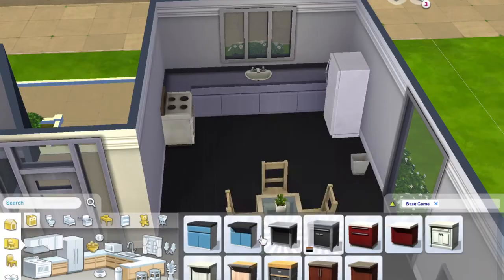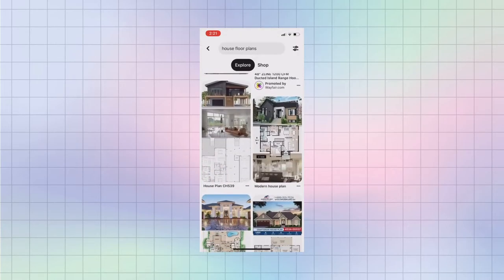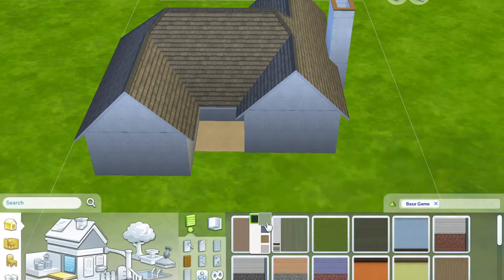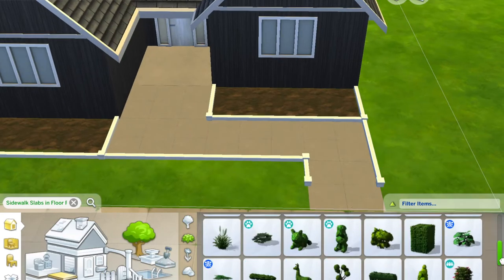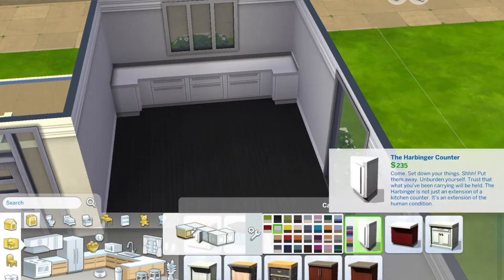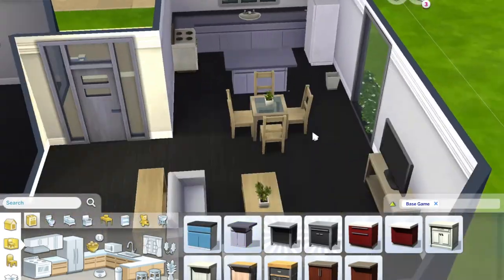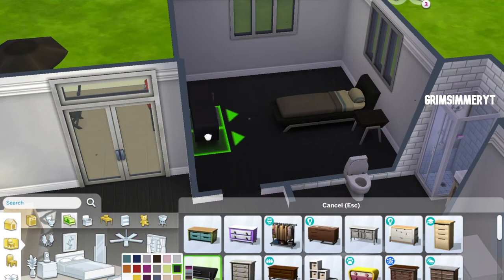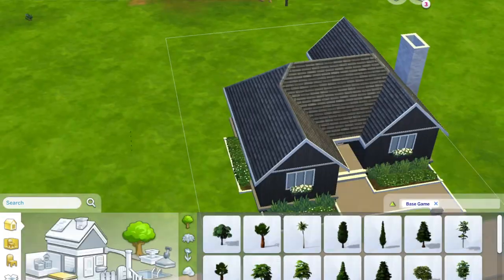STARTER HOME BUILD MODE TIPS & TRICKS | SIMS 4 BASE GAME SPEED BUILD TUTORIAL | NO CC | GRIMSIMMER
BUILD MODE TIPS & TRICKS | BASE GAME STARTER HOME SPEED BUILD TUTORIAL | SIMS 4 NO CC | GRIMSIMMER || My first Sims 4 build tutorial this small base game starter home (30k). Let me know what other kinds of houses you want tips on in the comments!

*PLEASE READ* I currently record these on my Mac and use my iPhone to do my voiceovers so I apologize if it’s a little rough! Really hoping my editing makes up for it. I’m working with what I have :) Also, if you noticed, I sound down in this video. I'm sorry, I really tried to mask it as best as I could. I am. not doing too well rn to put it lightly :/

If you have any constructive feedback regarding video production or anything else, please let me know! Please keep in mind I’m still a beginner :) I’m genuinely just trying to have some fun editing my videos and trying to find my voice in the community as a long time player and Sims lover. Don’t forget to be nice!